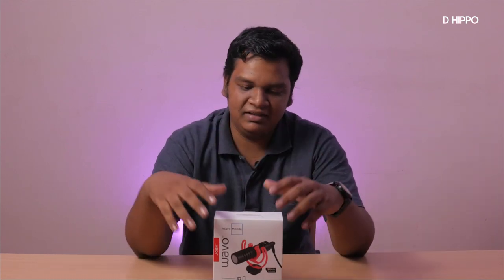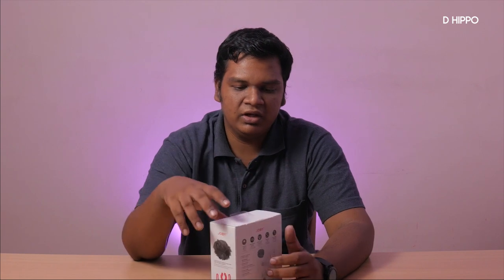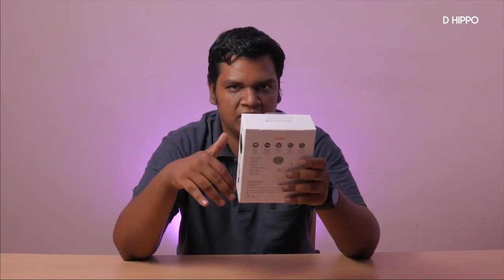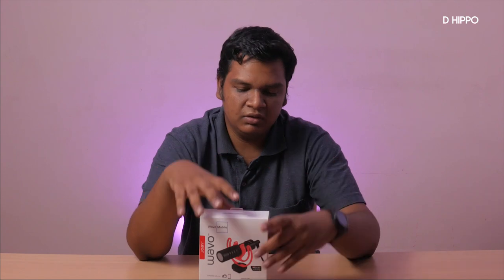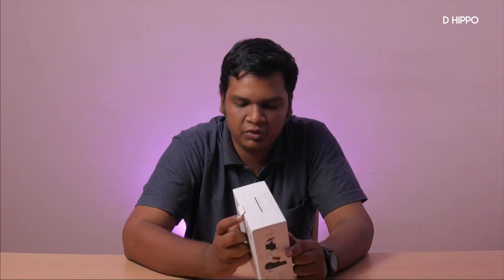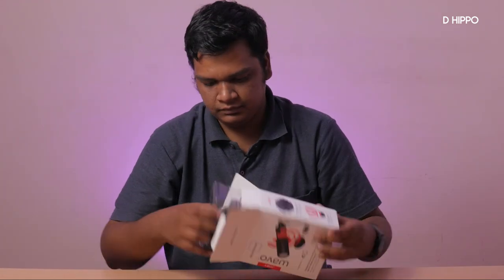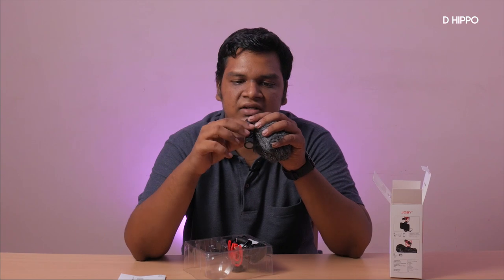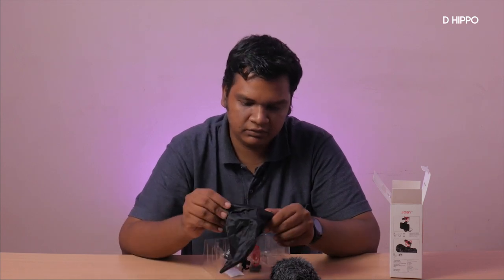New Vlogging mic unboxing | Best mic for youtube content creation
Check out the unboxing video of the Vlogging Mic !

Joby Wavo Mobile

A affordable vlogging microphone for vloggers and travel content creators.